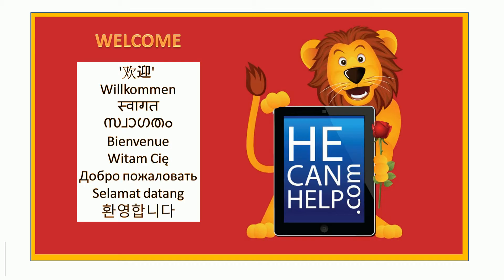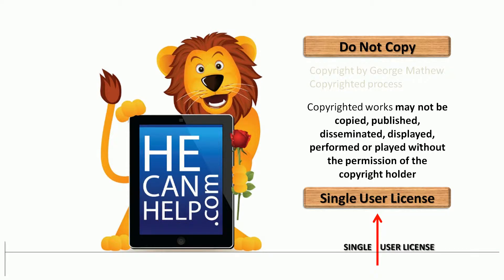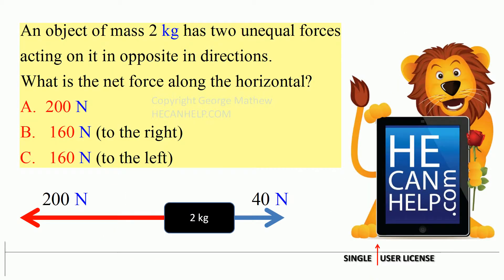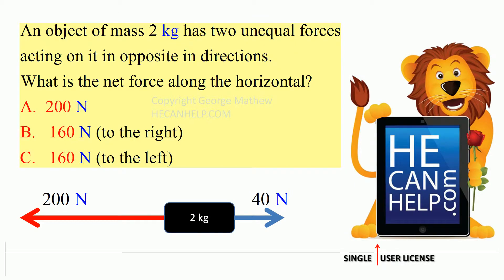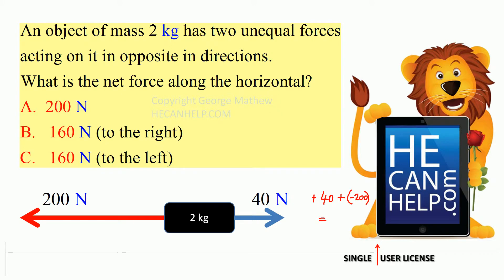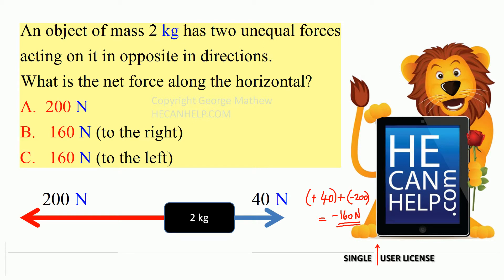2275 {HECANHELP.COM USA & GEORGE MATHEW} NET FORCE TO THE LEFT